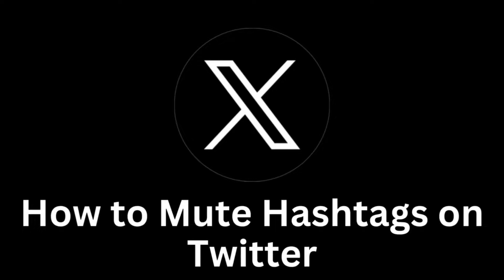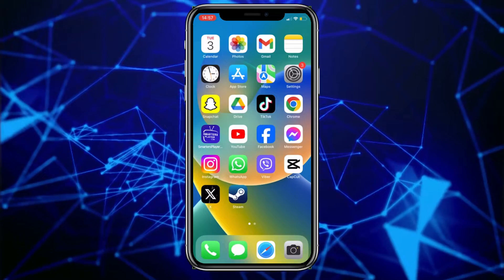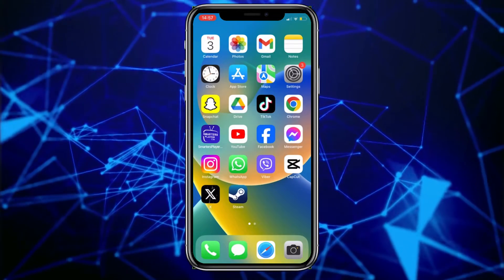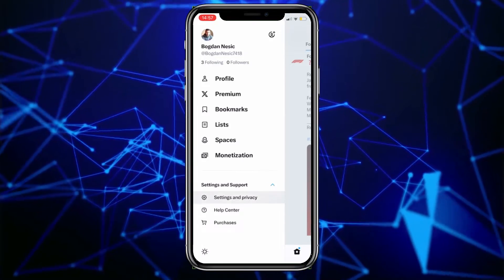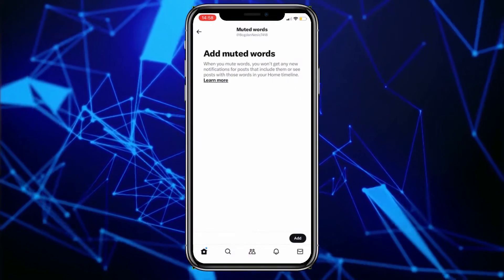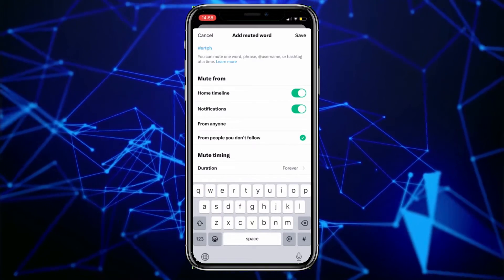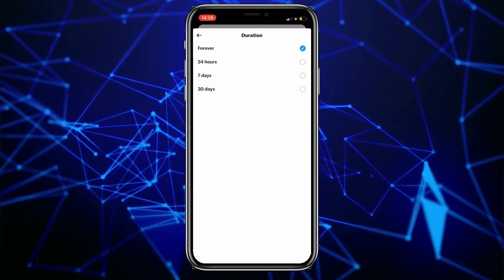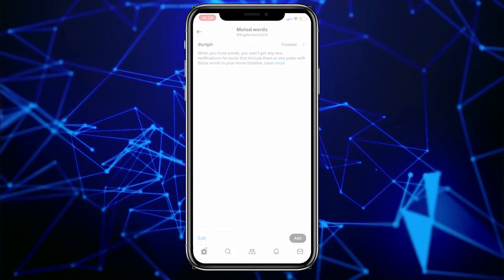How to Mute Hashtags on X Twitter [easy]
If you're tired of seeing tweets related to certain hashtags cluttering up your Twitter feed, you're in luck. In today's tutorial, we'll show you how to mute hashtags on Twitter with just a few simple steps.

Muting hashtags is a great way to tailor your Twitter experience to your preferences and avoid content you're not interested in. Whether you want to mute trending topics or specific hashtags related to events or subjects, we'll walk you through the process.

Join us as we explore the various methods to mute hashtags on both the Twitter mobile app and the desktop website. We'll also provide some handy tips and insights into managing your muted hashtags.

If you're ready to clean up your Twitter feed and make it more focused on what matters to you, this tutorial is a must-watch.

Let's dive into the tutorial and learn how to mute hashtags on Twitter the easy way.

Feel free to use this video description for your tutorial on muting hashtags on Twitter.